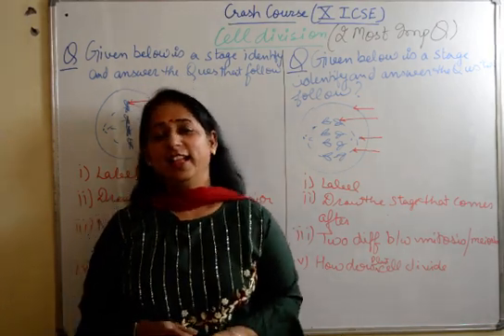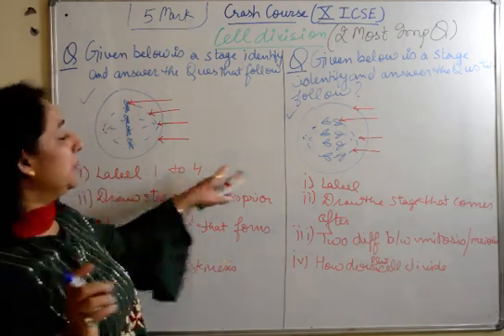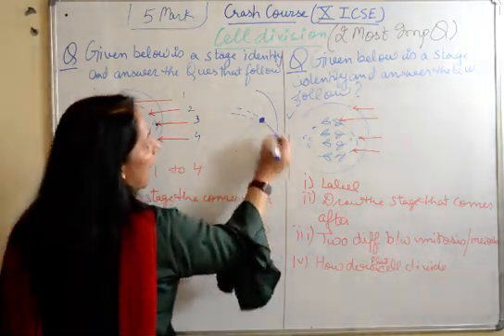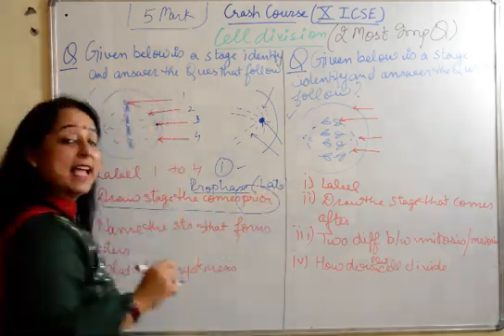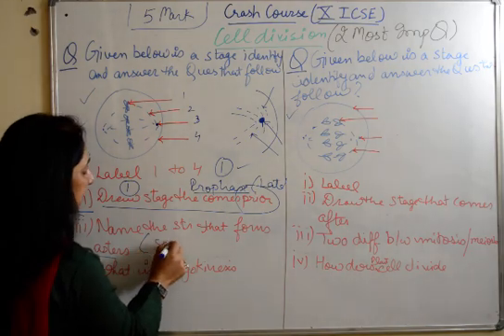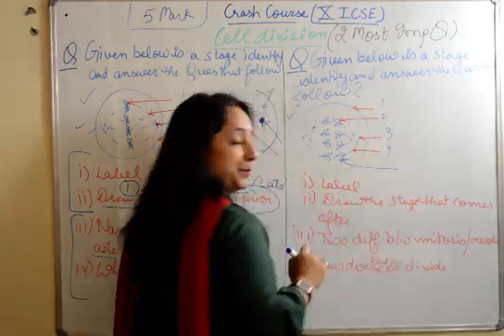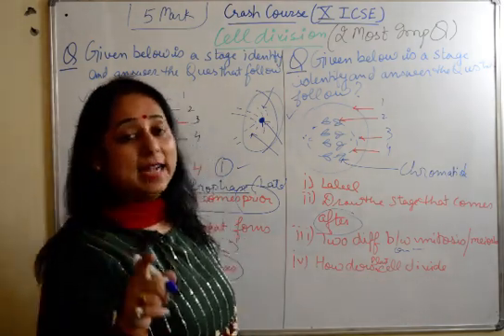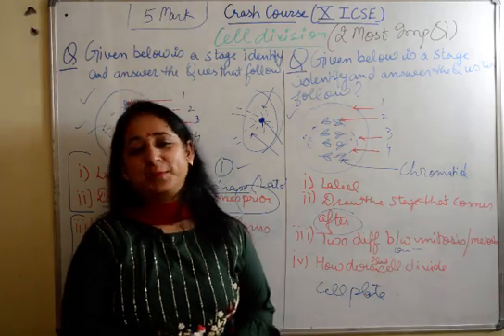Two Sure shot Questions Cell division || ICSE Board examination June 2021 || BIENBiology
- The in this video to most repetitive and important short short questions from the chapter cell division are discussed.
- This question is sure to come in your board exams so please watch the video carefully.